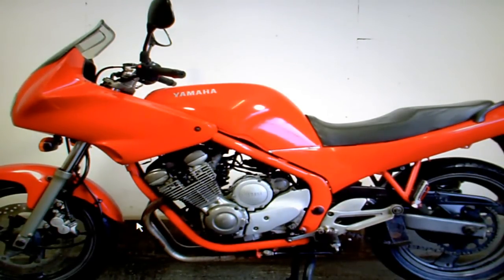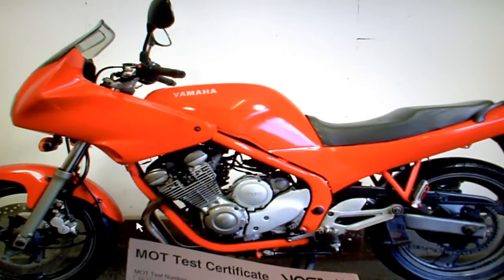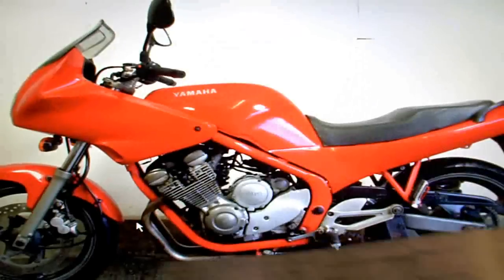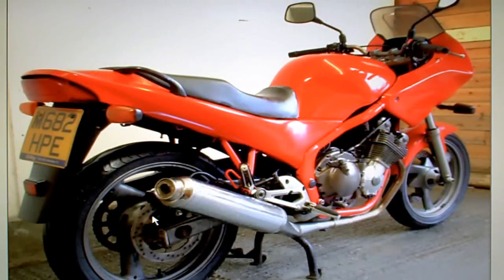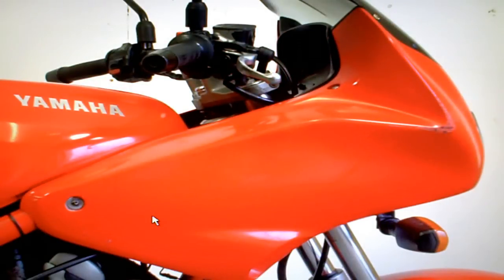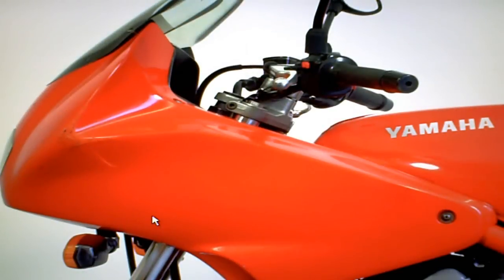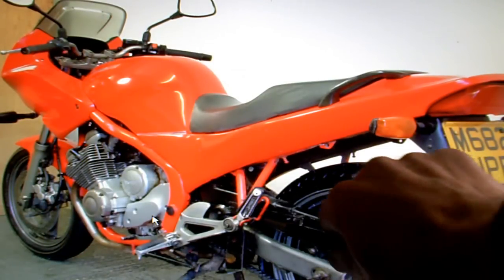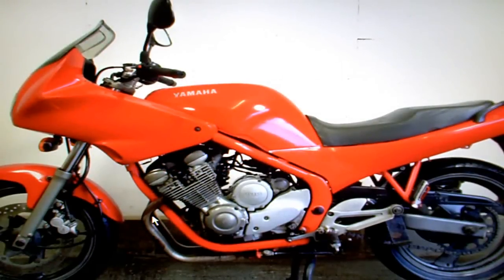Yamaha XJ600S Diversion 94M 41K £1 Start (A bit tatty) (UK Delivery £109+VAT) :)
This is an all round fairly worn bike and a bit tatty to boot,but with nothing in particular stopping it from being used. It is a UK model that has been sitting around unused for a while, and the machine must now be sold, so the bike is entered in to this auction for disposal.

I would hope that this bike is worth a bit more than my lowest estimate. However I will have to see how it goes. If it does not sell in this auction then I will consider any suggestions that I get after the auction has closed.